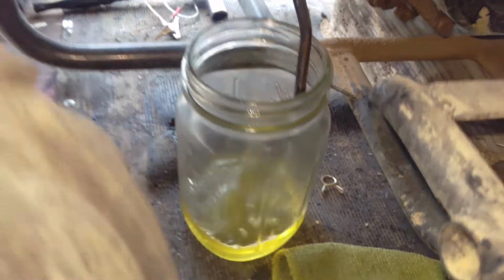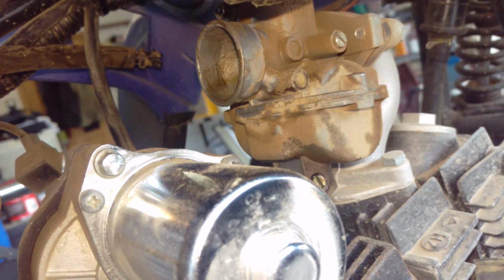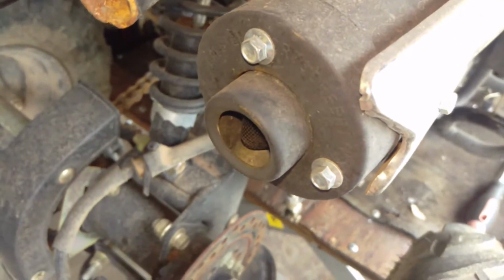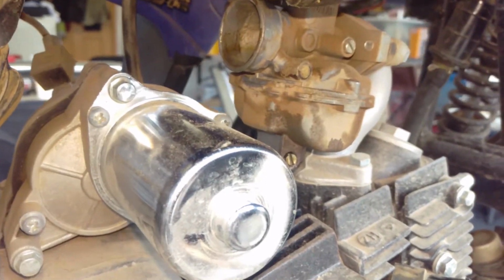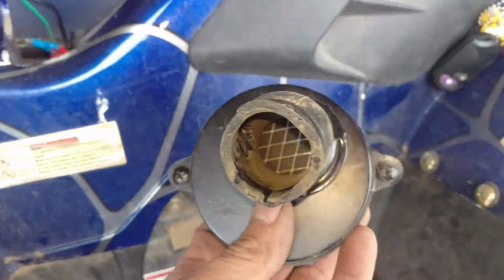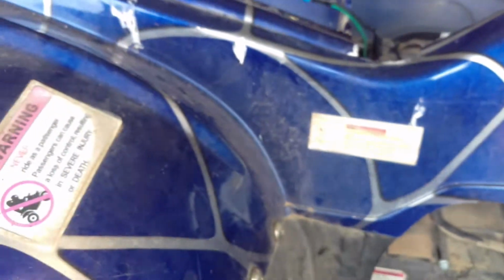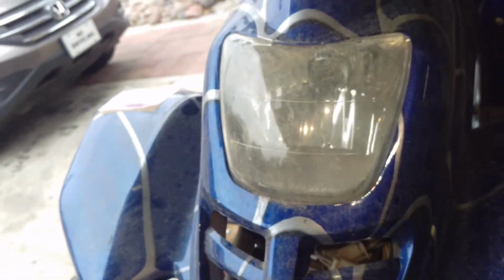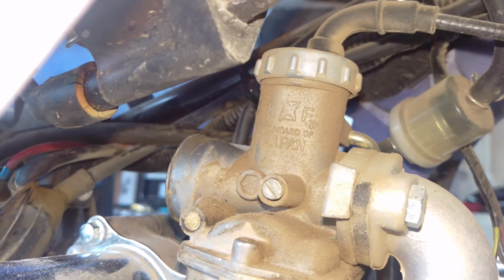Rocketa 50cc quad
Well since I shot this video I am able to report that the carburetor is junked up. Ill shoot another video tomorrow to show you why we had to order a new carburetor. The great news is the replacement carburetor is only $13.49. I'll show the one I got with a part # on my tablet so look for that. The more I looked around this thing it reminds me of a McCulloch mini mac. Alot of fun to use but a pain to work on. Lol. Howdy to all the new subs and looking to break 400 soon. Share and comment.